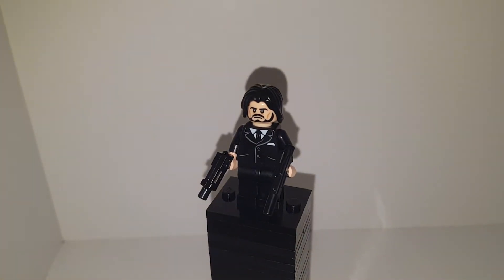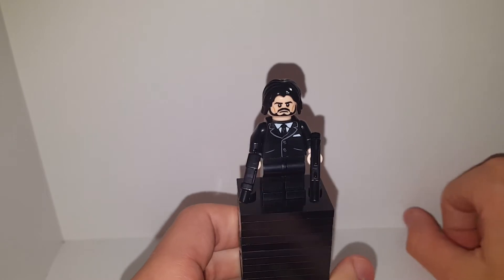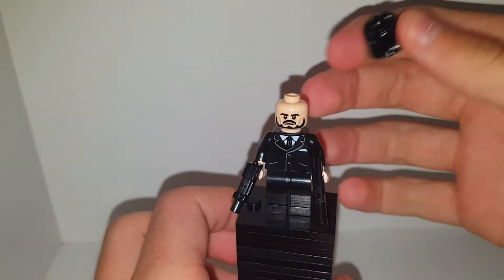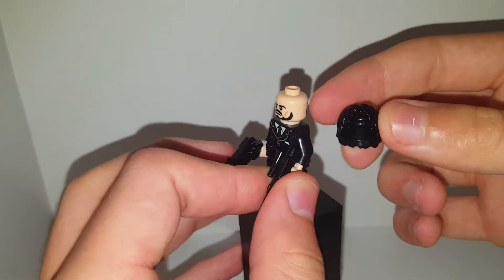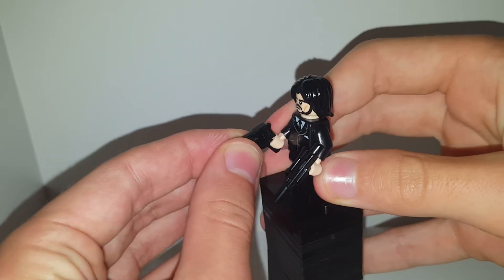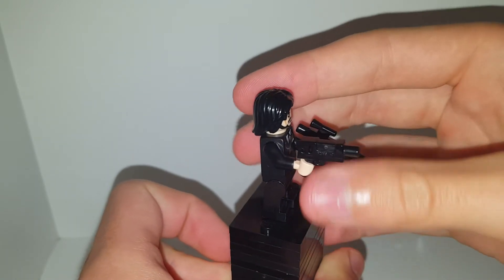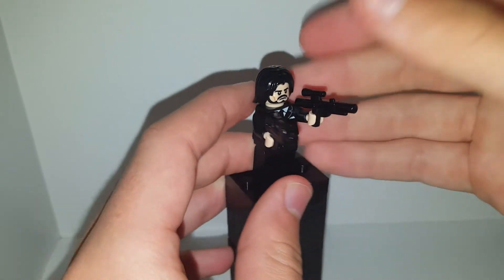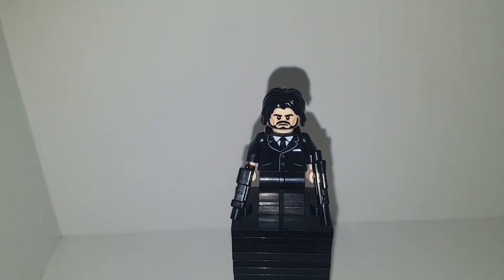LEGO Custom John Wick From John Wick